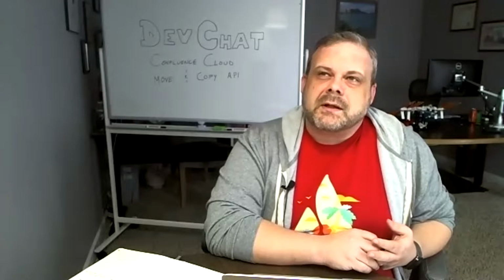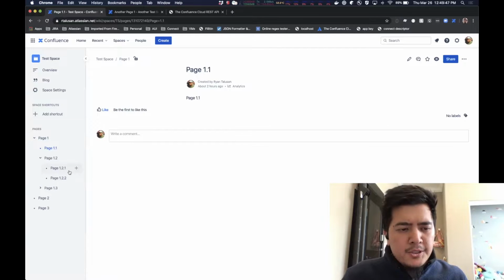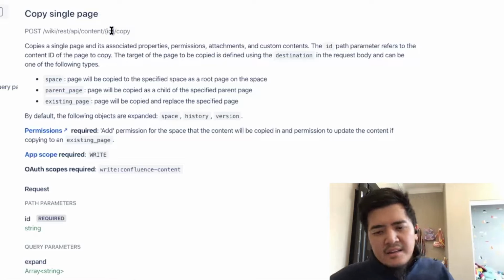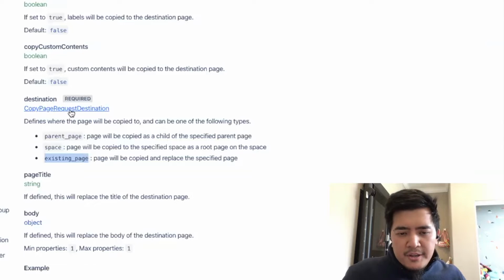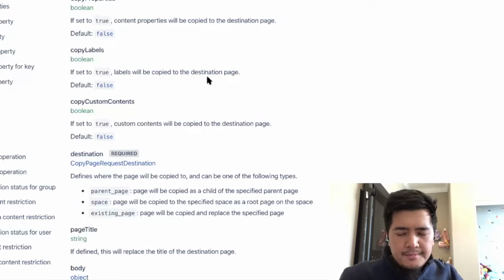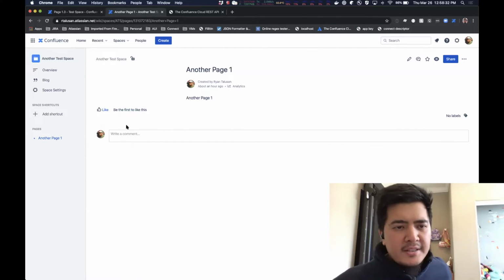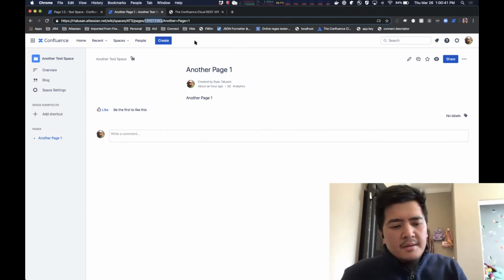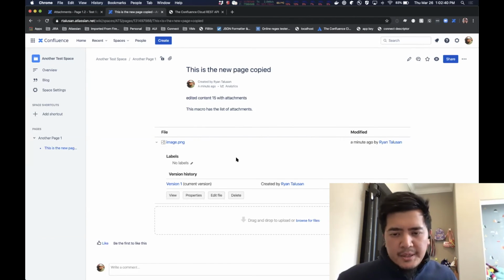Dev Chat - A look at the new Move & Copy Page APIs for Confluence Cloud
In our first Dev Chat video, Ralph Whitbeck of the Developer Relations team sits down with Ryan Talusan, Senior Engineer on the Confluence Cloud Ecosystem Team to show us the new Move & Copy page REST APIs in Confluence Cloud.

Reference Docs:

Move a page to a new location relative to a target